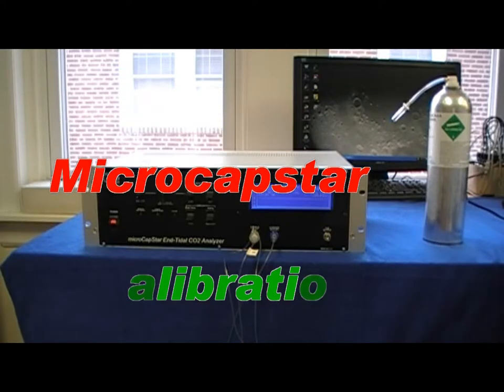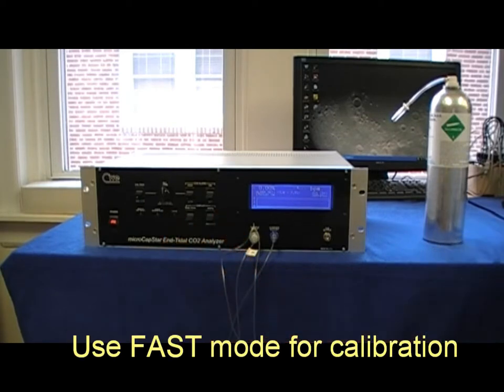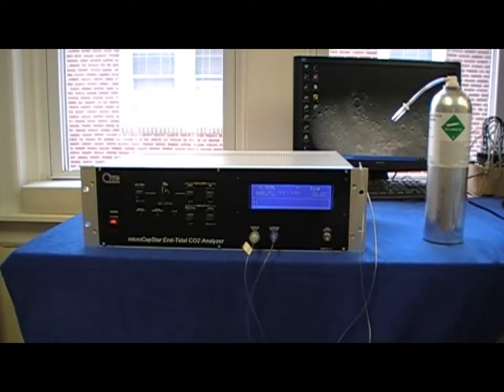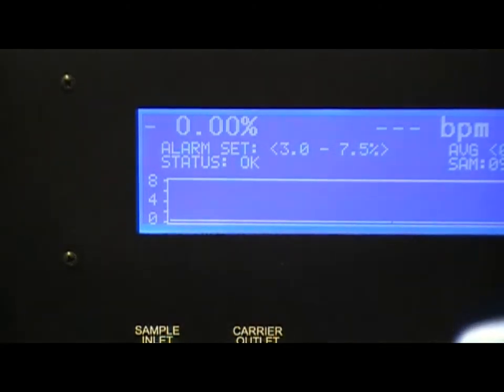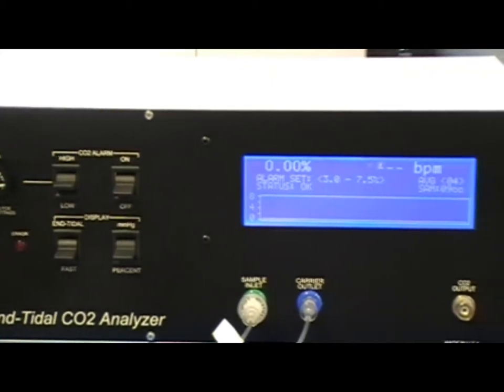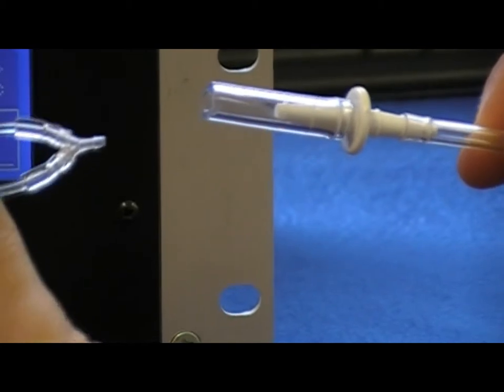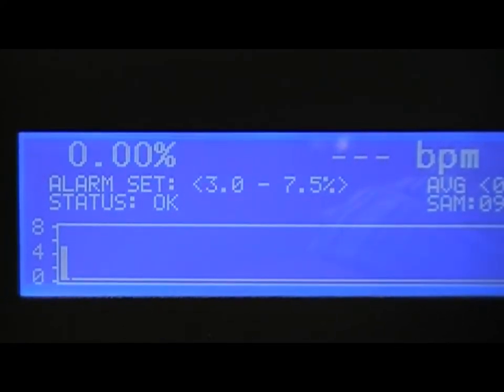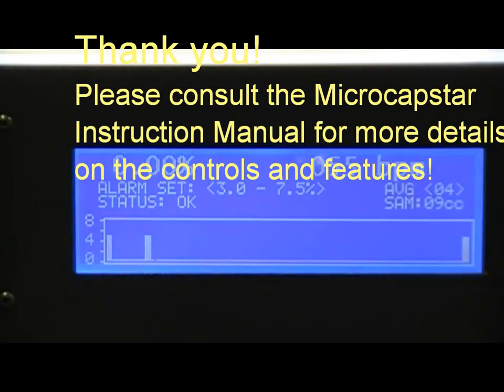CWE, Inc Microcapstar calibration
This video describes how to calibrate the microCapStar end tidal CO2 analyzer.